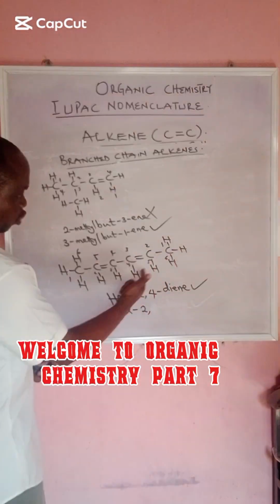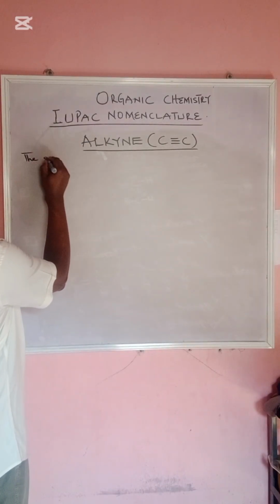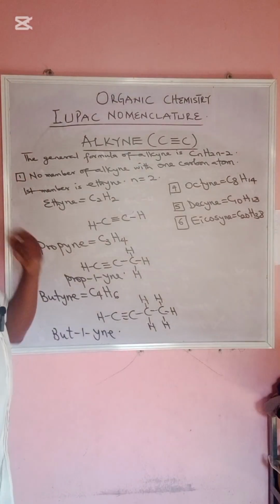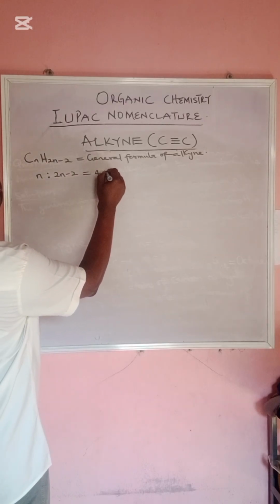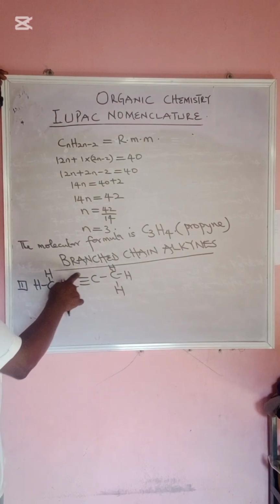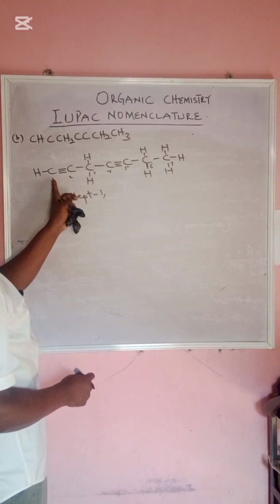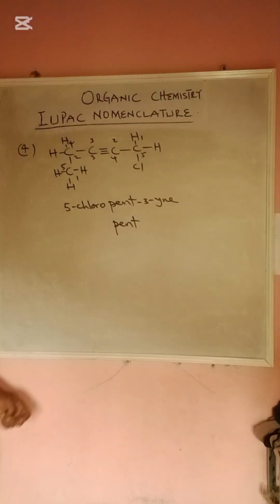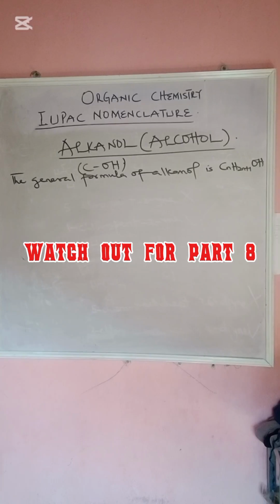ORGANIC CHEMISTRY PART 7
IUPAC NOMENCLATURE OF ORGANIC COMPOUNDS:ALKANES,ALKENES,ALKYNES ETC